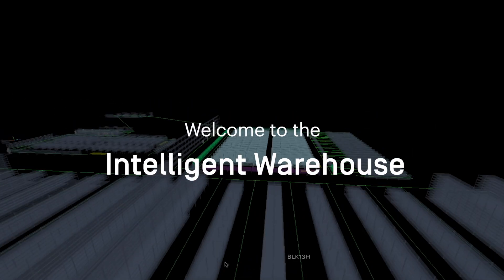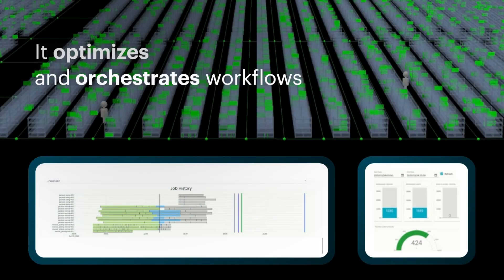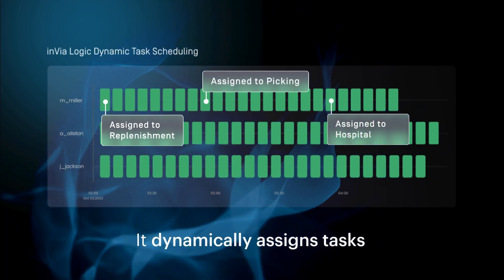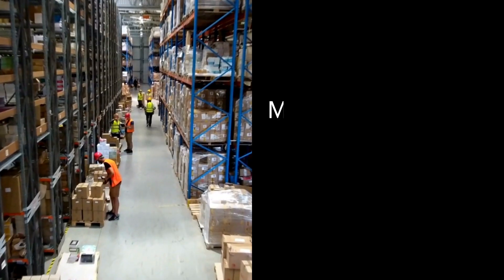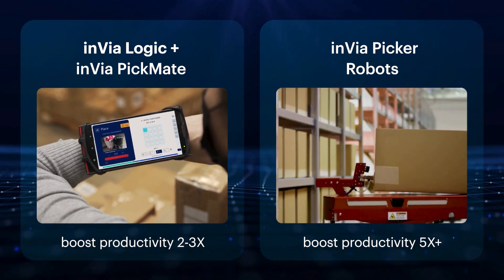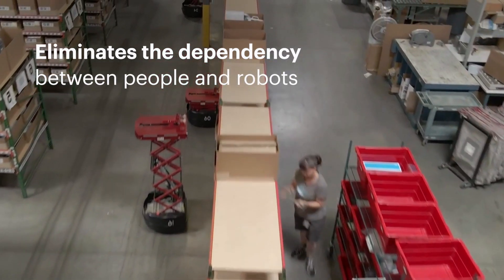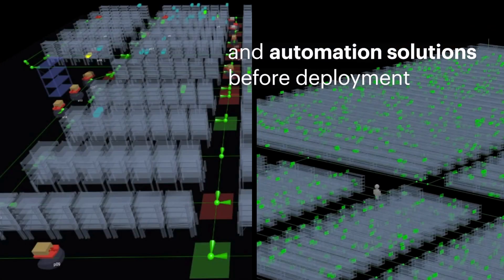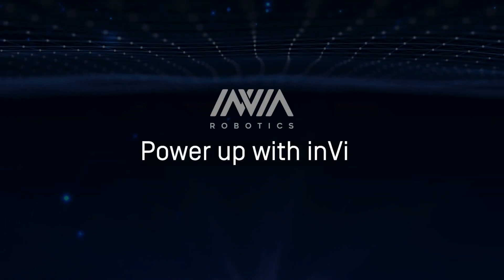Intelligent Warehouse Automation: Optimize Fulfillment with AI, WES Software, and Robotics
🚀 Optimize Fulfillment with AI-Powered Warehouse Automation 🚀

inVia Robotics delivers a next-generation warehouse intelligence platform using AI-driven WES software, real-time data processing, and autonomous robotics to transform e-commerce, OEM, and 3PL fulfillment operations.

🔹 Why Intelligent Warehouse Automation?
Fulfilling e-commerce orders is complex—random SKUs, inconsistent order quantities, and dynamic demand create inefficiencies. Without AI-powered optimization, warehouses struggle with high labor costs, slow fulfillment times, and missed SLA deadlines.

🔹 How inVia Logic WES Software Transforms Fulfillment
Our AI-driven Warehouse Execution System (WES) software, inVia Logic, makes over 1 million decisions per day, optimizing material flow, task prioritization, and predictive order fulfillment to ensure warehouses operate at peak efficiency.

✅ Key Benefits:
✔ Automated decision-making to eliminate inefficiencies
✔ Real-time task orchestration for faster fulfillment
✔ Intelligent planning & prioritization to reduce labor costs
✔ Accurate shipment predictions to meet SLA deadlines

📌 Ready to optimize your warehouse? Learn how AI, robotics, and WES software can boost efficiency and reduce costs.